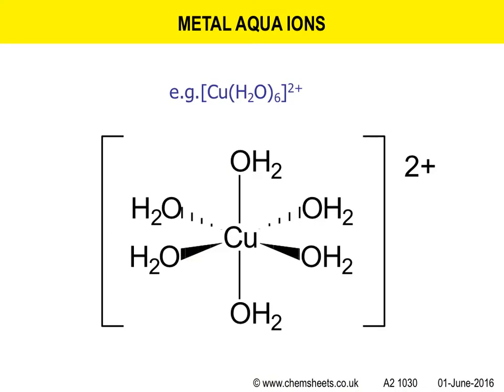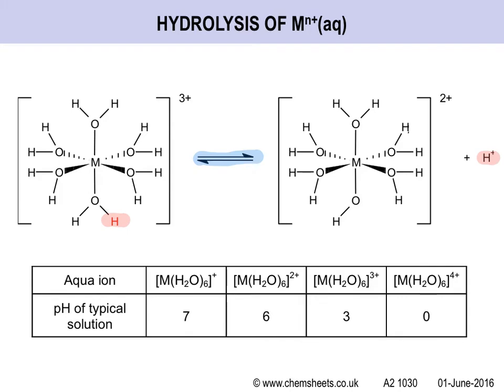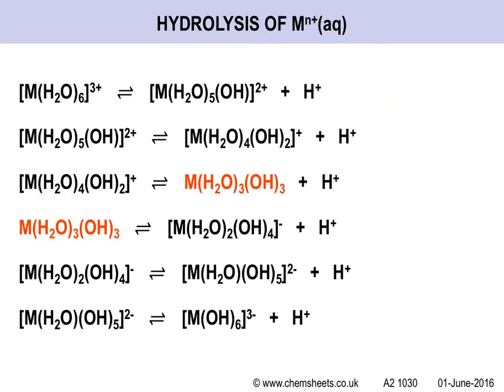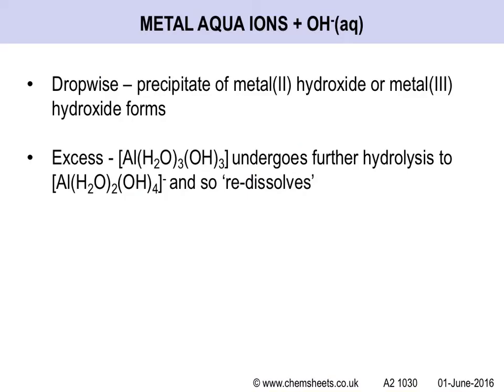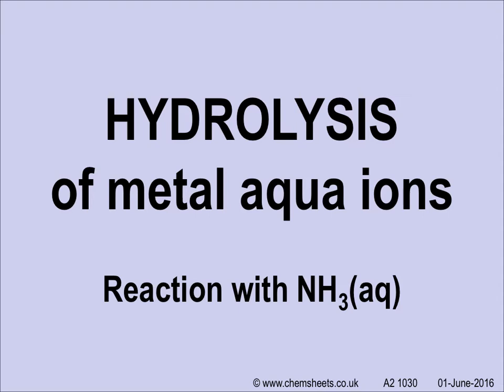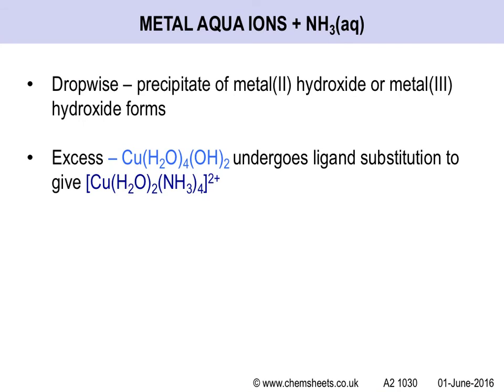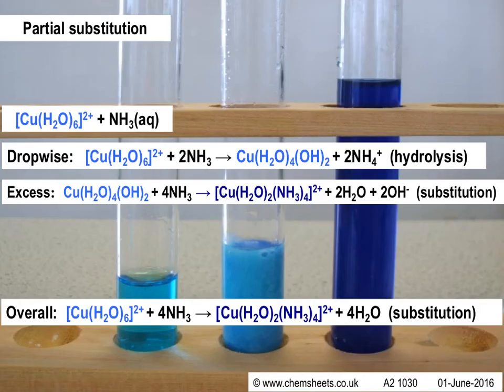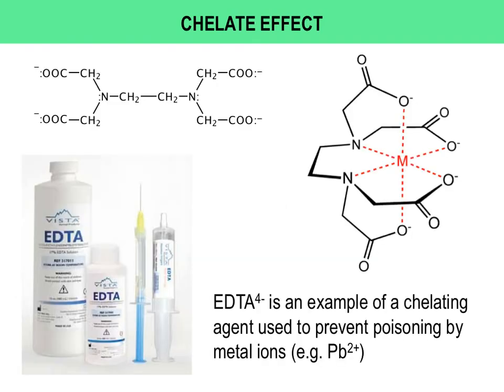Y13 - Metal Aqua Ions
Reactions of Metal Aqua Ions